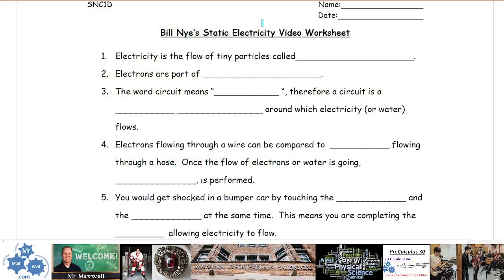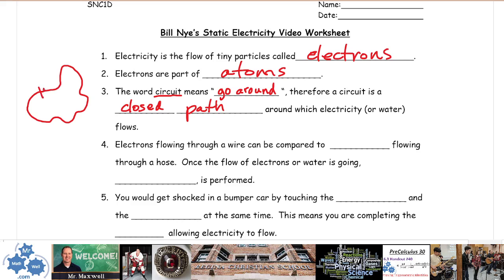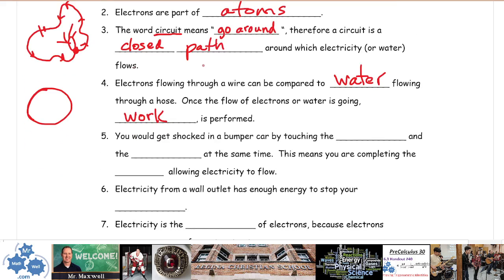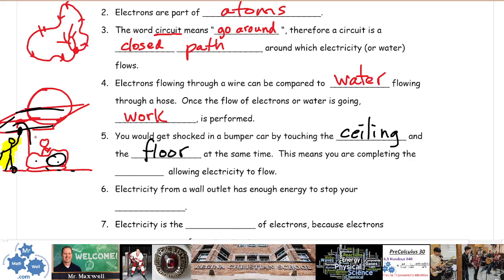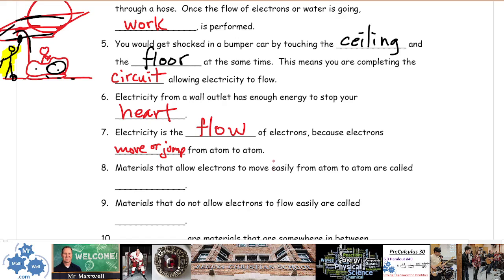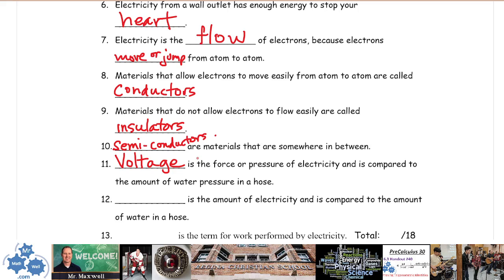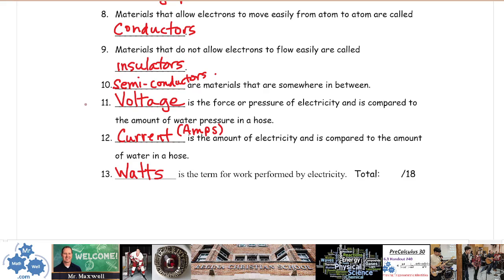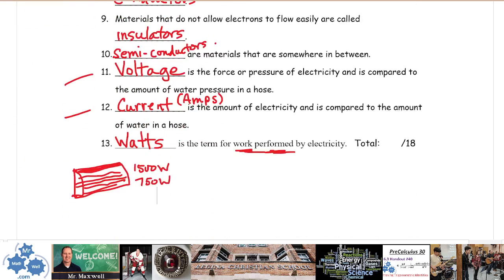Sc 9 Bill Nye Static ANS